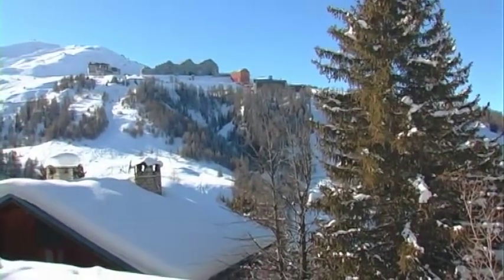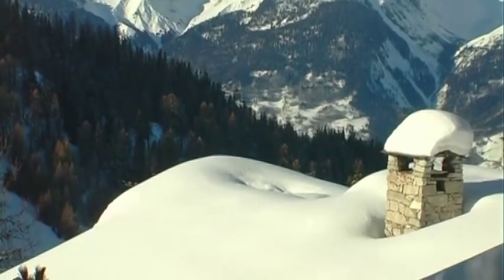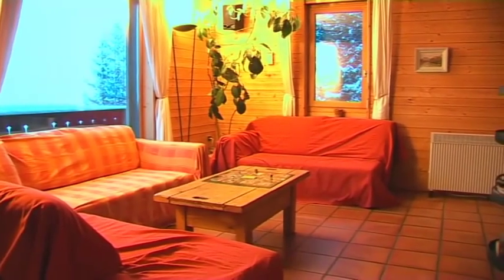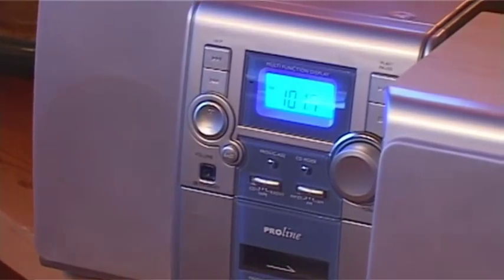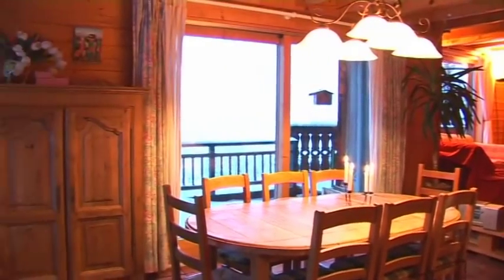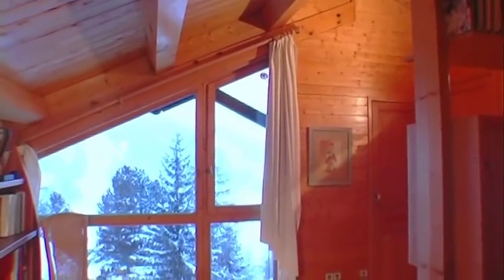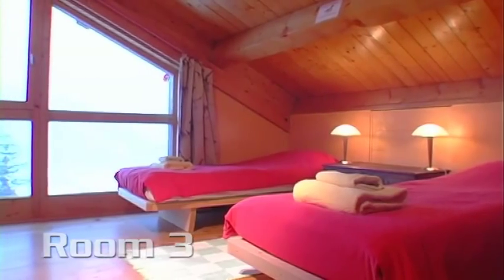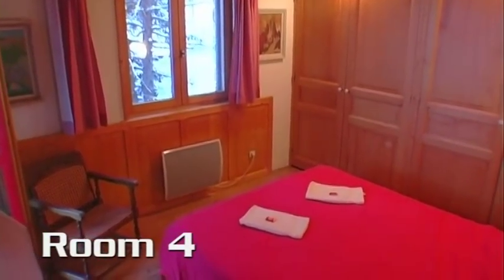Direct Ski La Plagne - Chalet Ingrid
Chalet Ingrid, la Plagne is a beautifully appointed ski chalet and is tastefully furnished throughout. The split-level ground floor provides an elevated lounge level that is light and airy with a log burning stove and comfortable seating. The lounge and dining area are open plan with large French windows leading onto a terrace affording views across the valley from la Plagne 1800. Chalet Ingrid is ideally suited to families and smaller groups. At the top of the stairs to the first floor landing there is seating next to a big picture window with stunning views, this provides an area for some peaceful relaxation.

Location: Chalet Ingrid is set amongst the trees at the top of la Plagne 1800, next door to Chalet Perrier. It is a 5 minute walk to the village centre and the nearest chairlift is 380m away. The Ski Beat courtesy bus operates from the top of the steps leading to the chalet to take you the 2 minute ride to la Plagne Centre for skiing.

The Chalet Ingrid host lives on the lower floor (seperate entrance).

All rooms can take a cot except room 3.